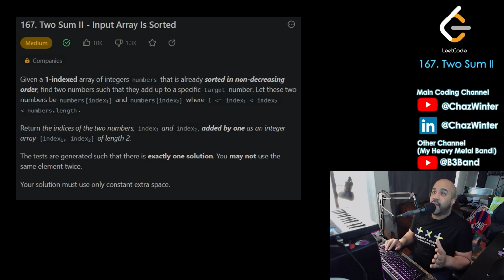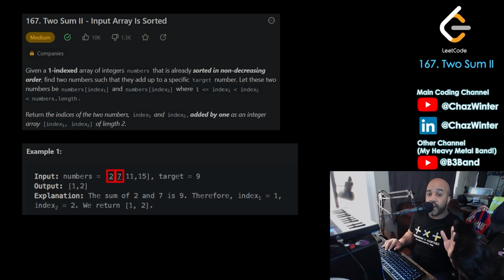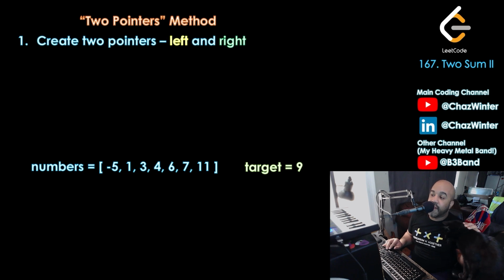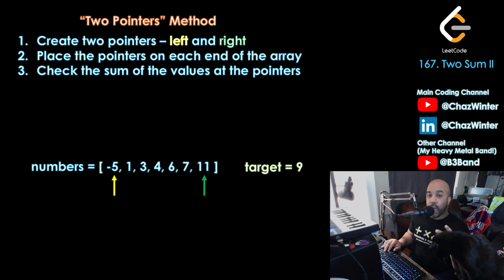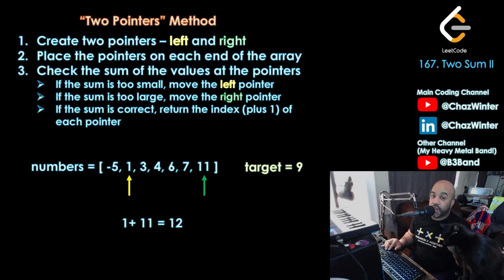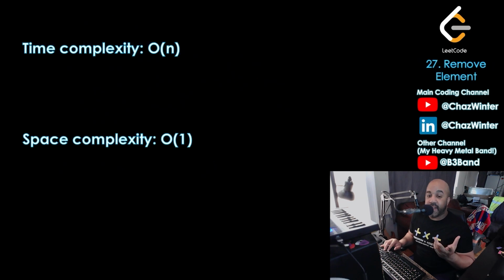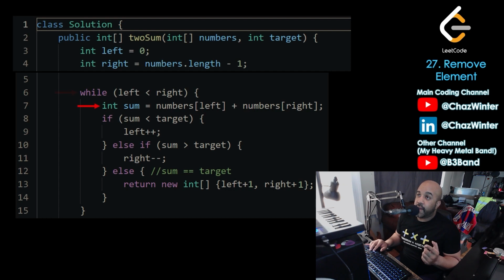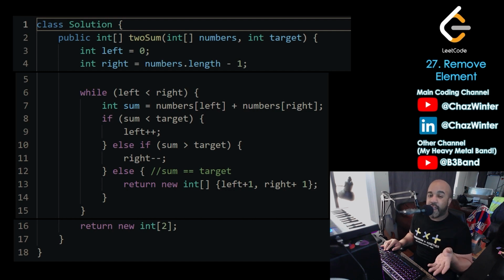LeetCode 167 - Two Sum II - Java Solution and Explanation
Here's another LeetCode Medium Java solution from Chaz Winter. This one is for Two Sum II, the thrilling sequel to the classic Two Sum problem.